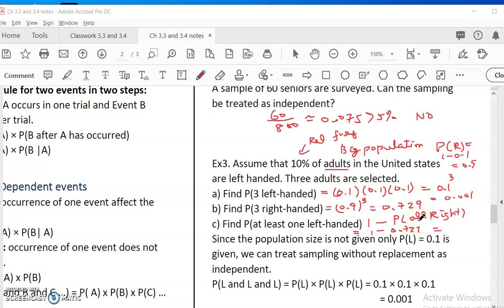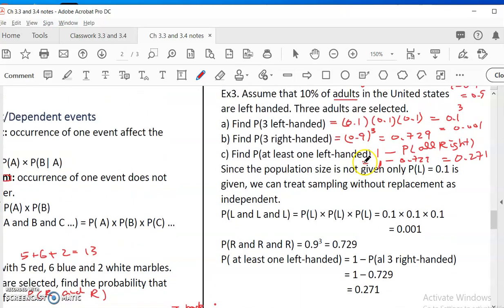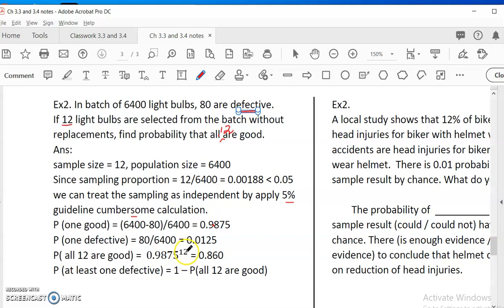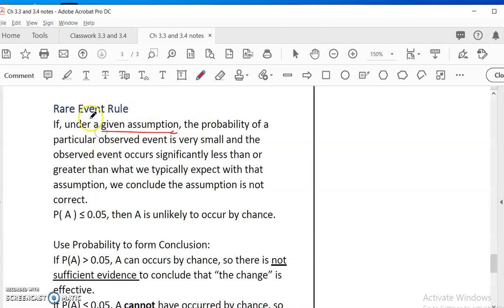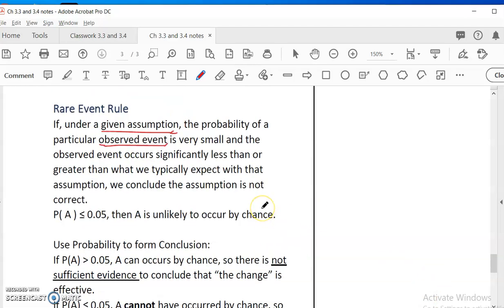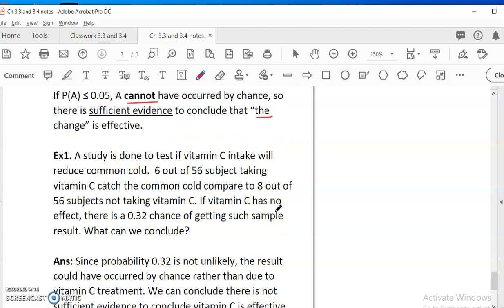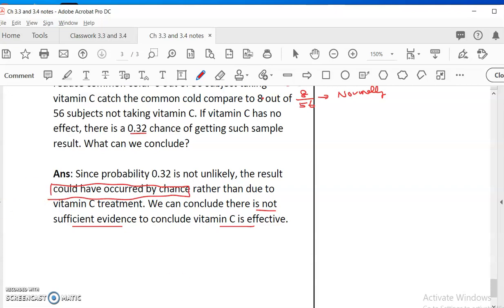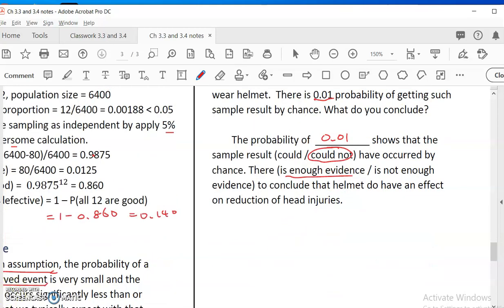OpenStax Intro Stats Ch 3.4 Rare Event Rule